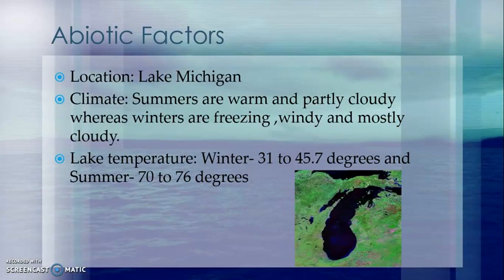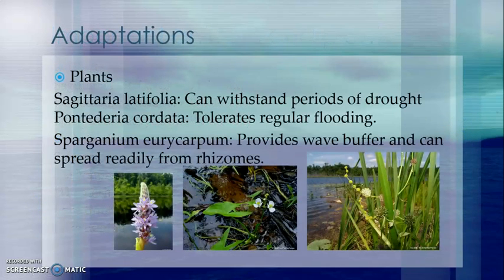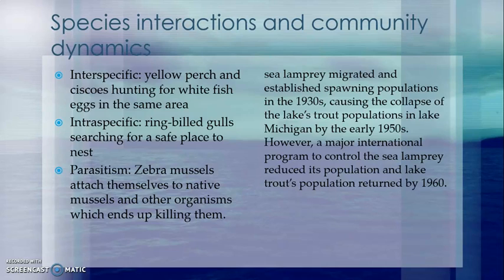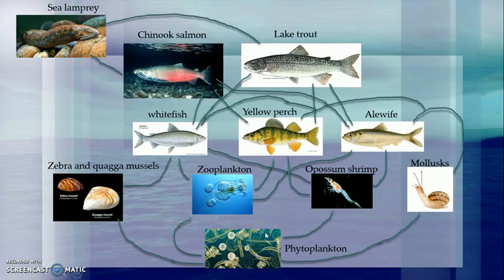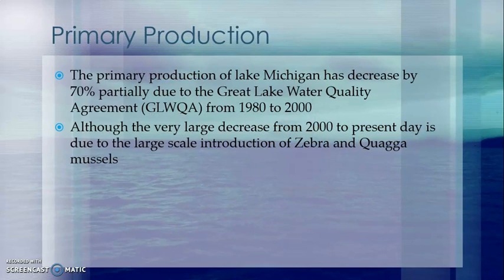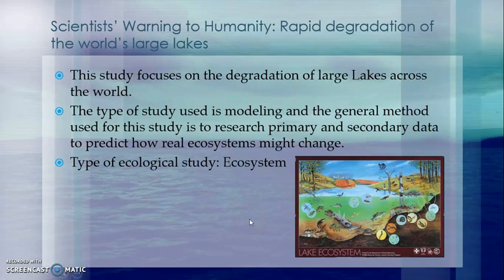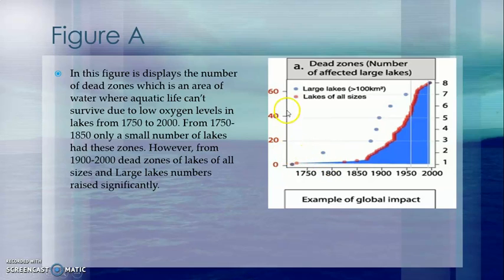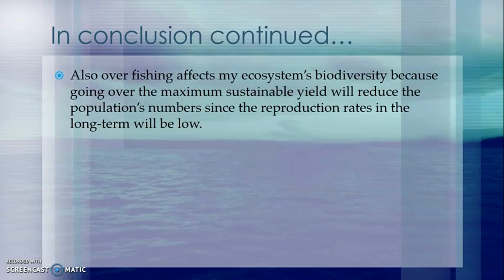Lake Michigan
This 9 minute and 20 second video is a research PowerPoint where I discus the ecosystem of Lake Michigan. I explain the Lake’s abiotic factors, important plants/animals and their adaptations to their environment. I include their Species interactions/community dynamics such as yellow perches and ciscoes hunting for white fish eggs in the same area being Interspecific. Also I show a food web I created of Lake Michigan containing the important species of the lake and its primary production. At the end of the presentation I talk about a journal article about the degradation of large Lakes across the world.